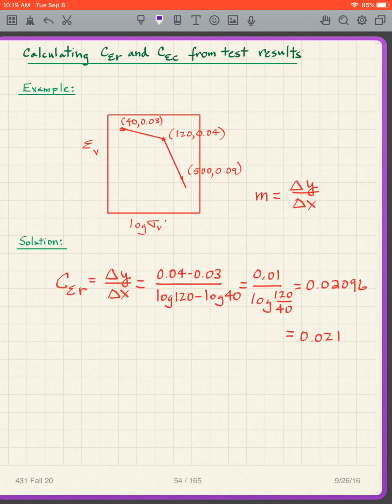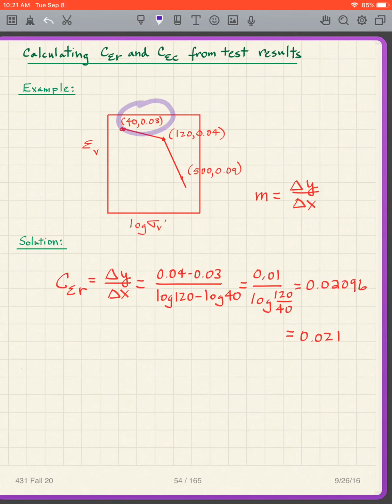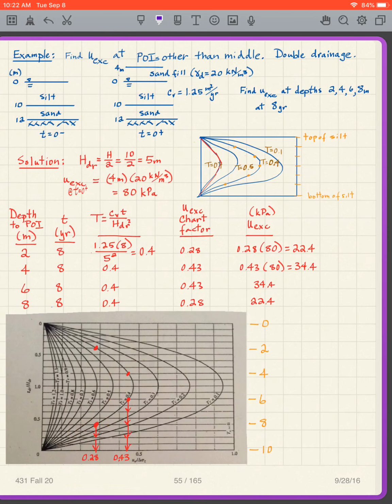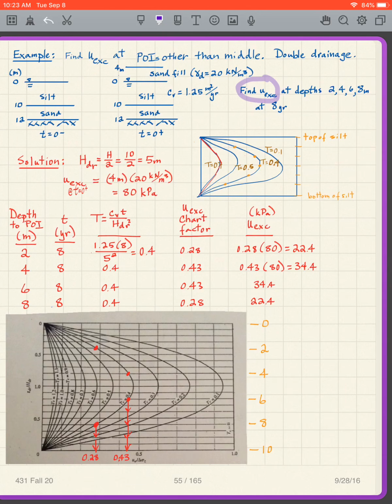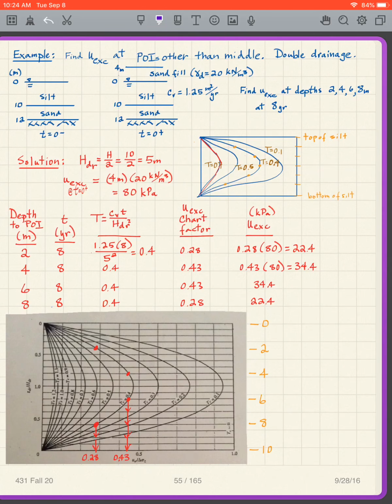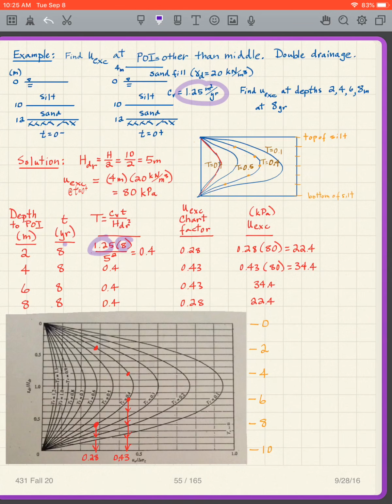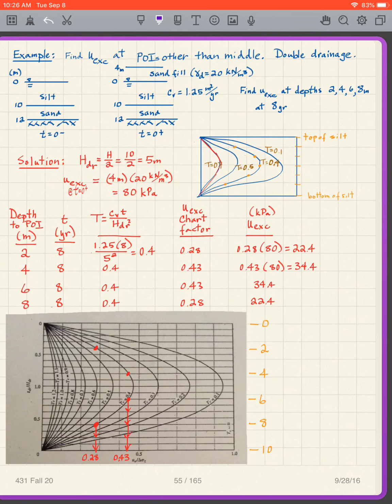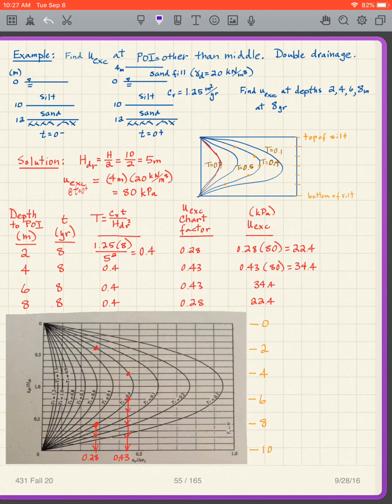431 9/8/20 10am Lecture 8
Short settlement review